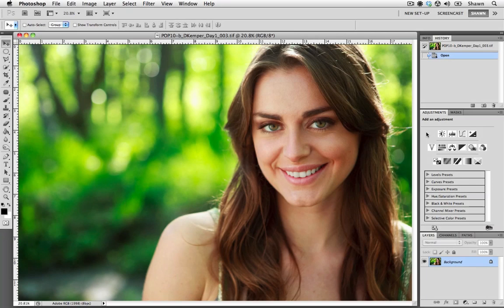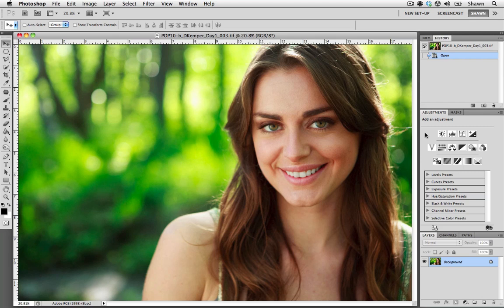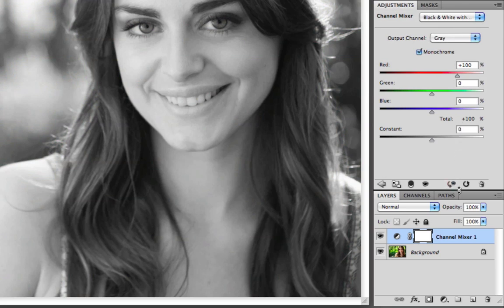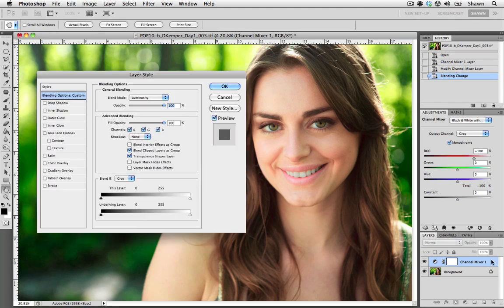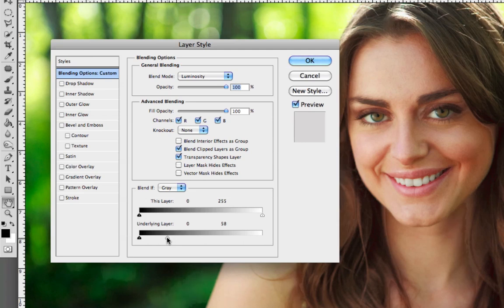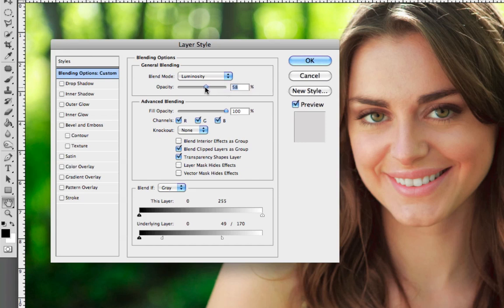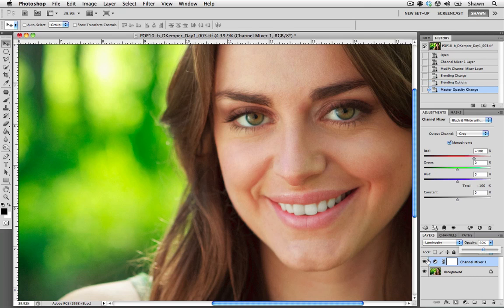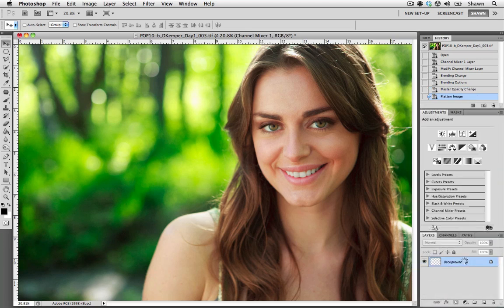Contributor Tutorials: How to change luminosity of skin using Photoshop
This tutorial explains change skin's luminosity using Photoshop. I show you how to use a Channel Mixer adjustment layer to brighten skin; and how to use Layer Style to recover the shadows and balance the highlights. Afterwards, I show how to reduce the layer's opacity to make the edit look more natural. (skill level=advanced)